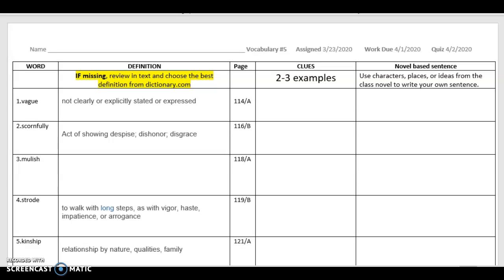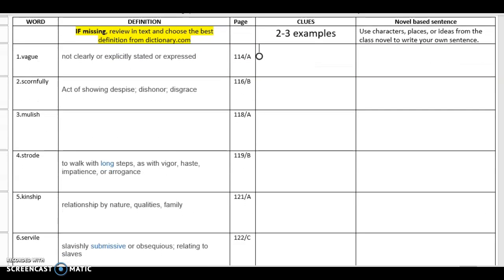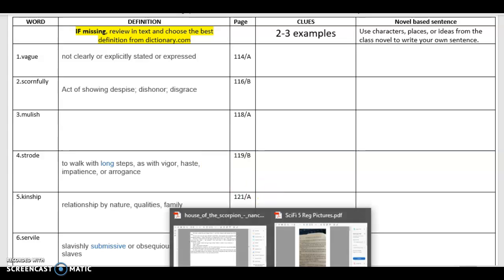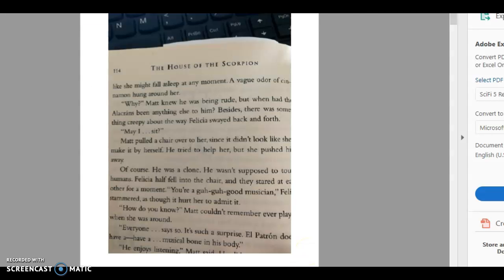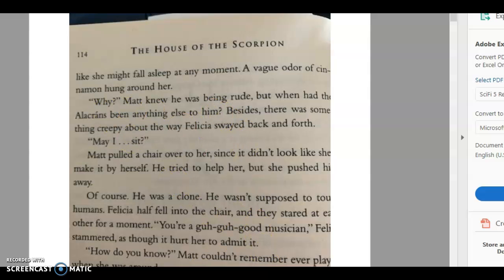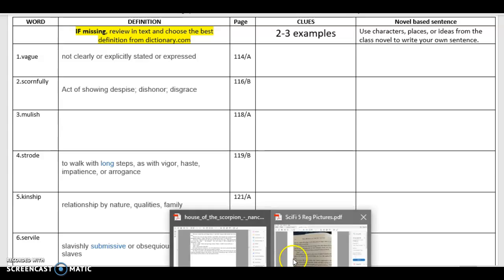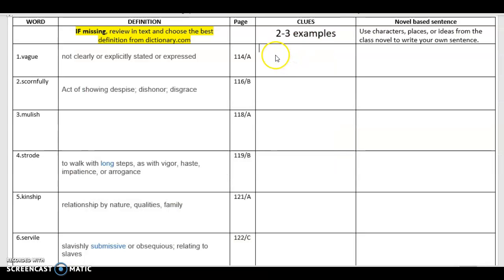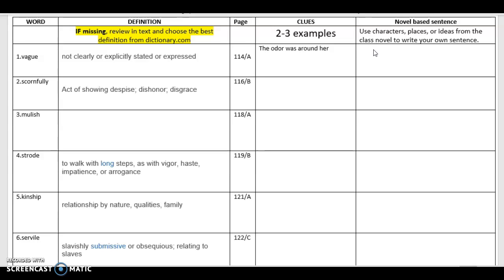Context Clues Vocab Lesson